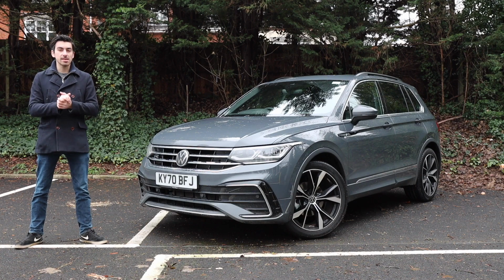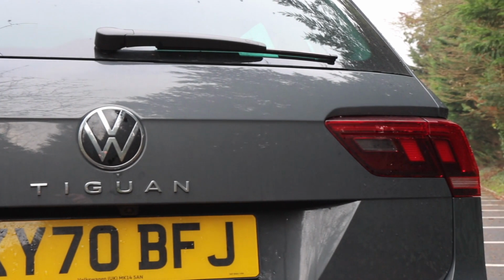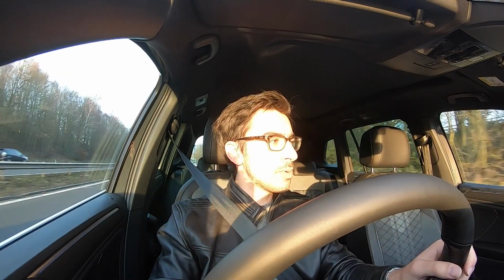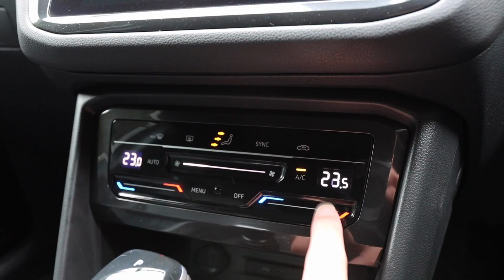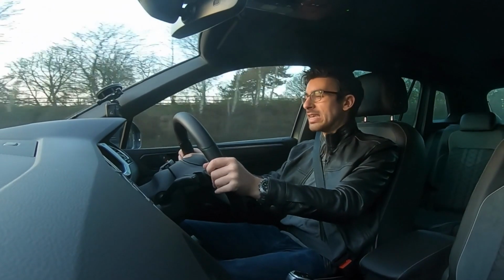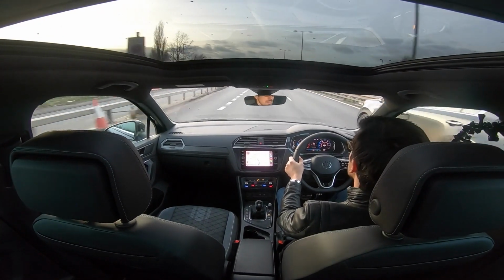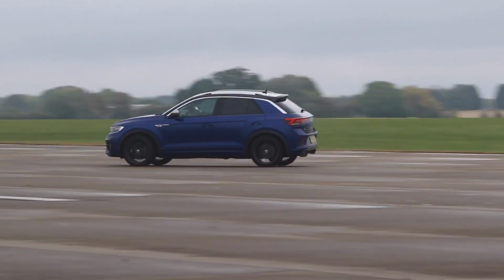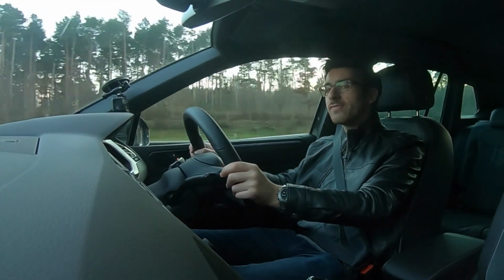VW Tiguan R-Line 2021 review: do you even need the R version?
Volkswagen has given its BMW X1-rivalling Tiguan a thorough makeover for 2021, including a new front end and a loads of interior tech. Naturally, there are a whole load of models to choose from in VW's range, but we've been behind the wheel of the current range-topper, the R-Line, to see just how good the new Tiguan is.

However, soon there'll be a new model at the top of the Range, the Tiguan R. The model will boast north of 300bhp and feature all the best bits from the VW parts bin. But given that the R-Line looks almost identical to the R, do you even need the performance version?

Chapters:

0:00 Intro
0:41 Design
1:32 Boot space
1:57 Engine line-up
2:23 Performance
3:23 Infotainment
3:56 Touch controls
5:21 Virtual cockpit
5:49 Interior quality
6:27 Ride comfort
6:56 Steering
7:58 Do you even need a Tiguan R?
9:30 Verdict